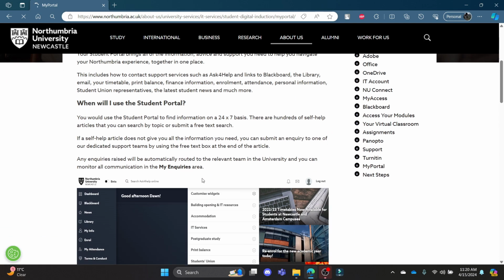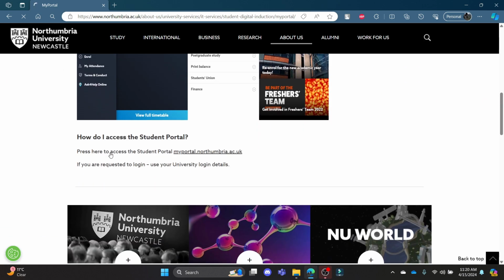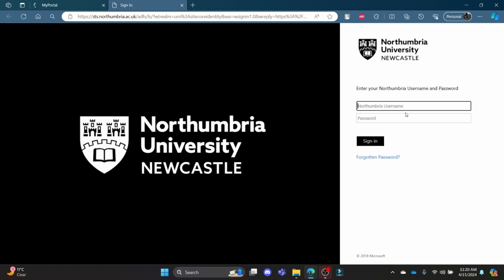Northumbria University Login 2024 | How To Sign In To Northumbria Student Portal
Welcome to our guide on how to log into the Northumbria University student portal. This video will show you how to access all the academic resources and services available to you. Follow along as we walk you through the login process and offer solutions to typical problems you might encounter.